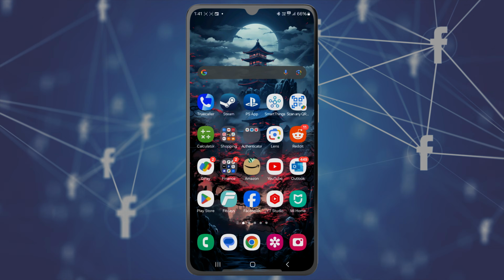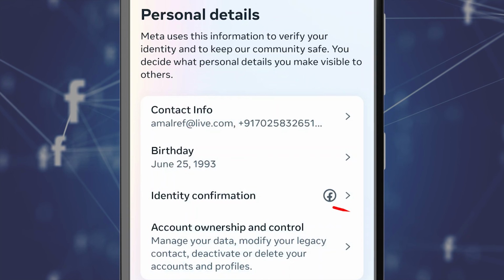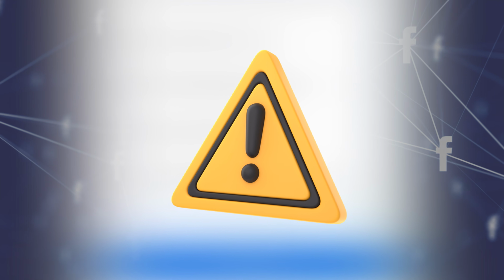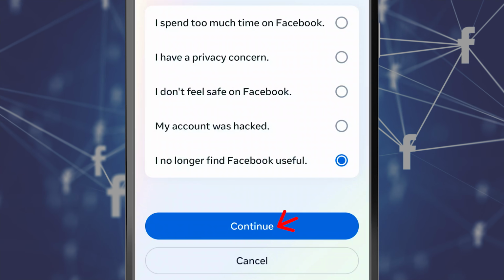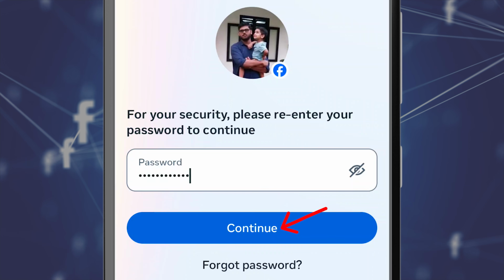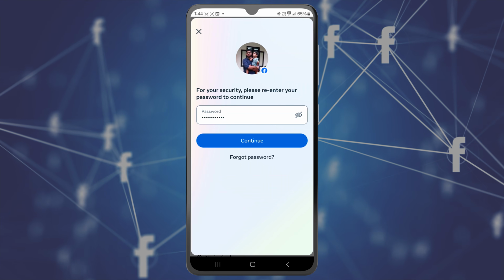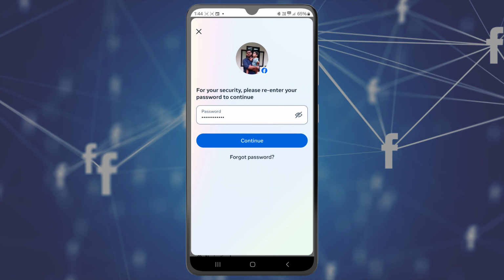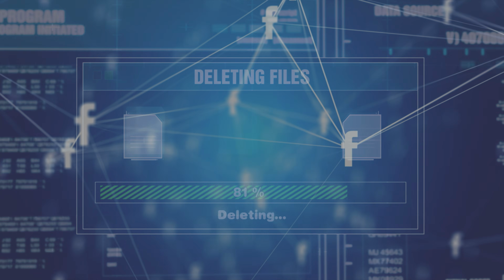How to Delete Facebook Account Permanently (Quick & Easy)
This Quick Video Shows You How to Delete Your Facebook Account Permanently Using Your Android Smartphone, As Fast As Possible.

Facebook Logo Used on Thumbnail by Meta Platforms, Inc. Public Domain,